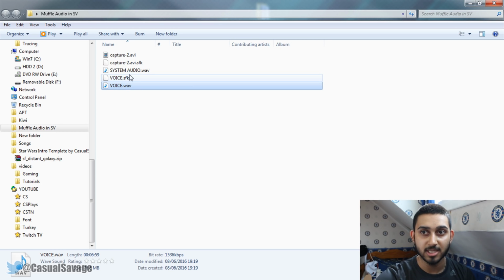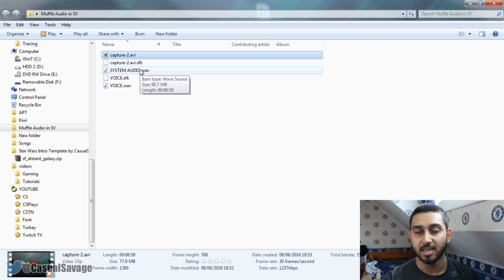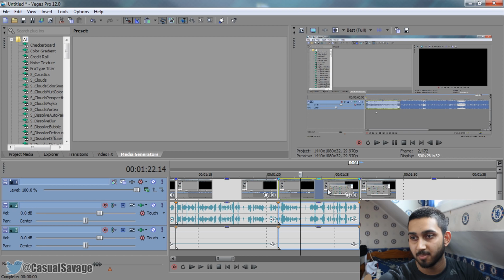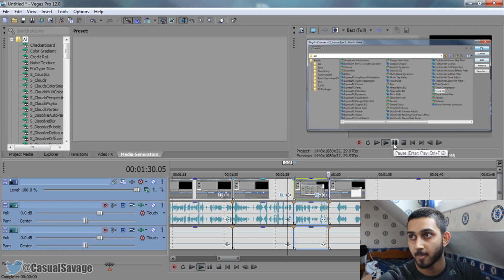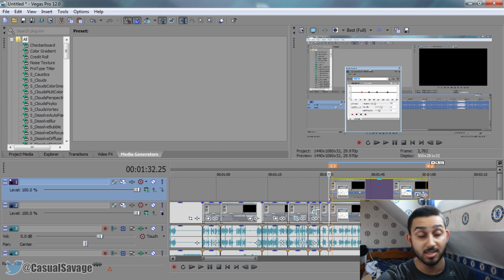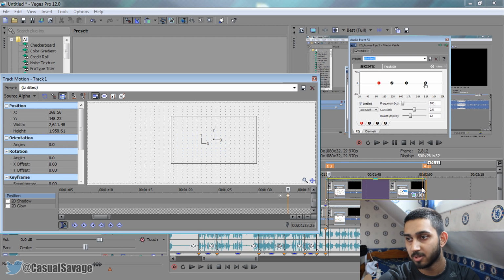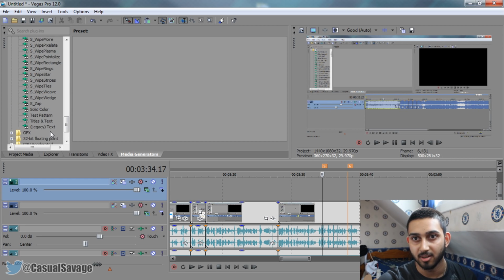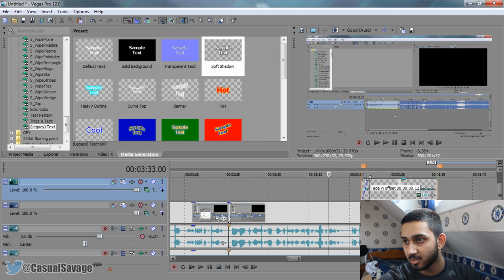How I Edit My Videos (PART 1)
About Me:
I love creating entertaining videos for you. I also love helping you make the most of what you do to help your own channel grow.  I try my best to upload quality content all the time and I'm always looking for ways to improve, constructive criticism is always accepted. I upload tutorials, YouTube tips, vlogs, advice videos & much more!

Videos will be uploaded at 3am GMT Timezone. -
▼My equipment: